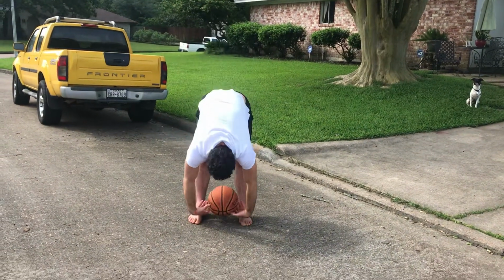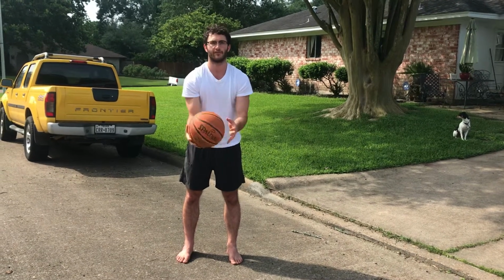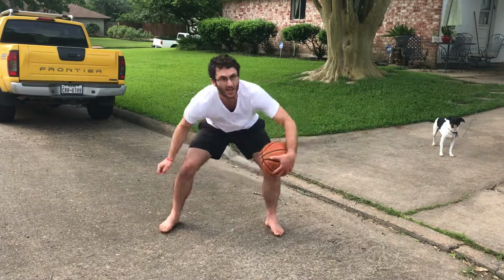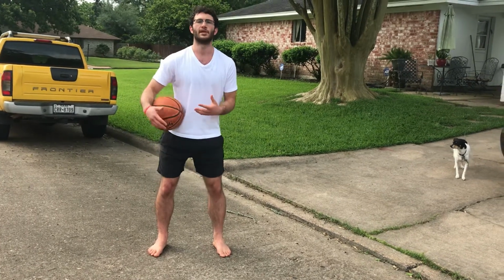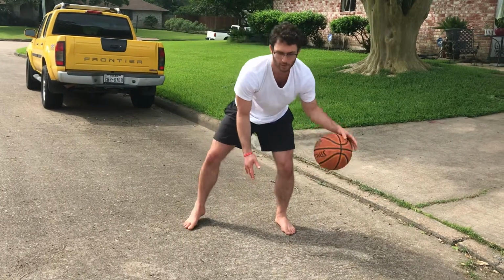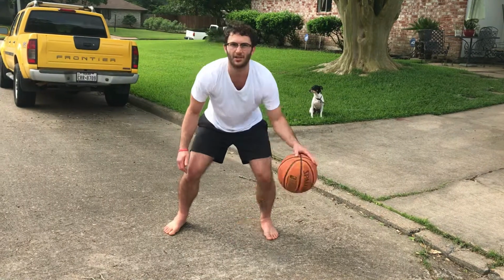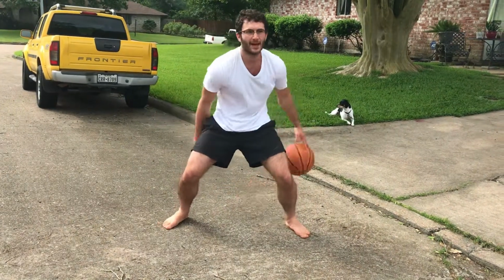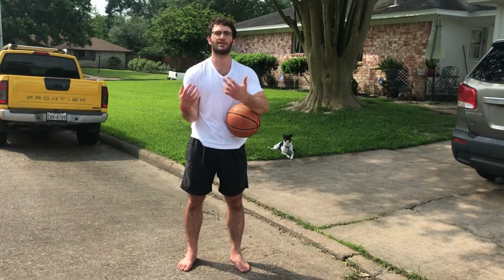On spot, 1 ball basketball handling drills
This video was created for middle school kids that I coached. However, the movements can be followed and used for players of all ages